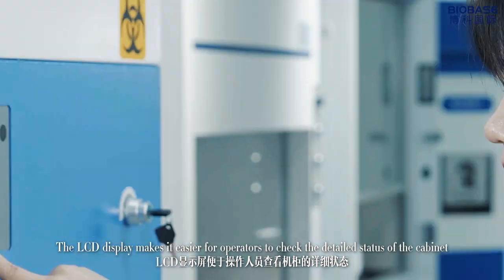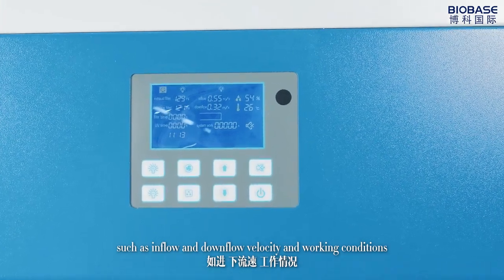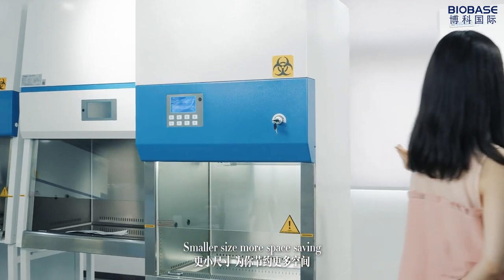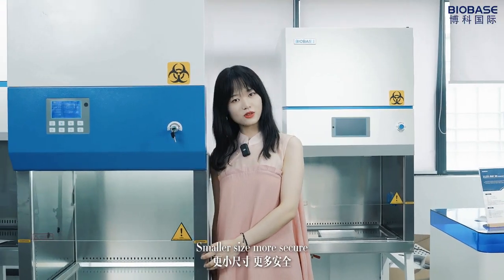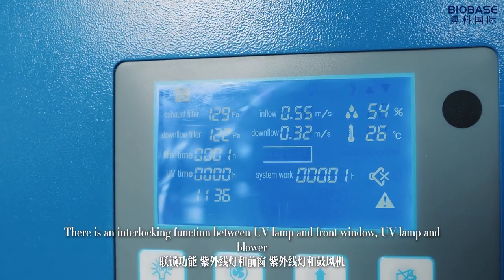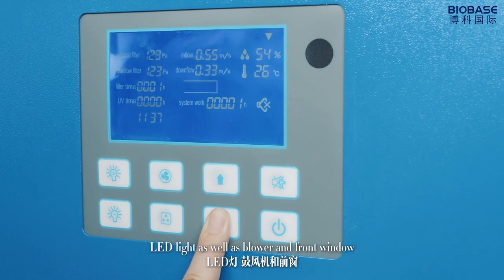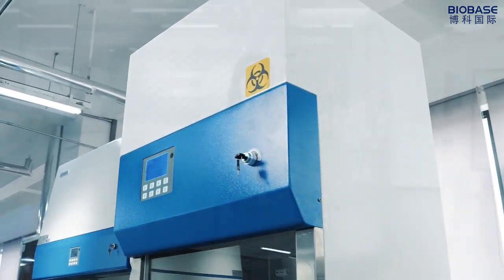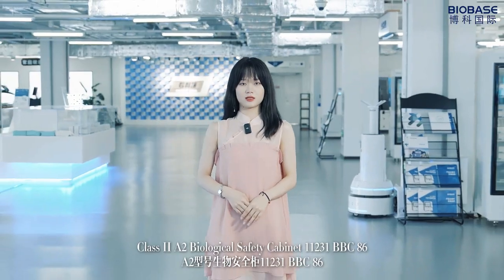BIOBASE Class II A2 Biological Safety Cabinet 11231 BBC 86.